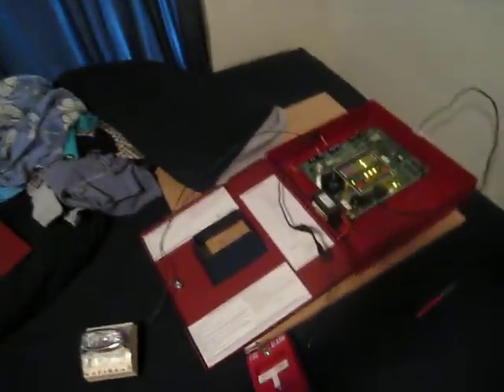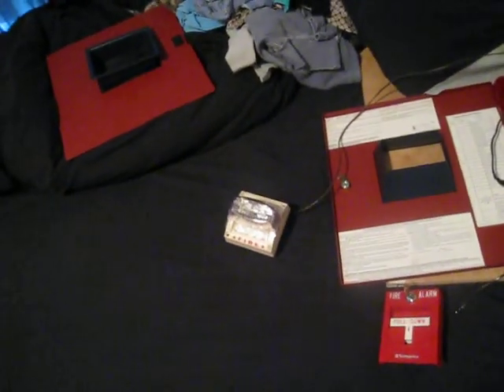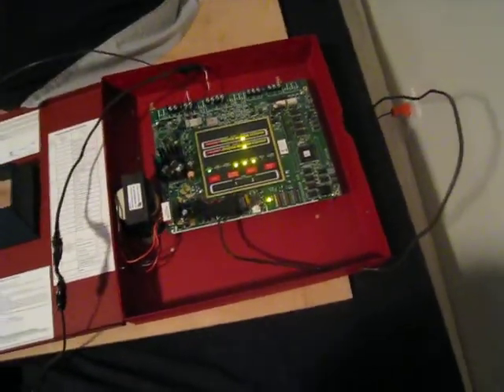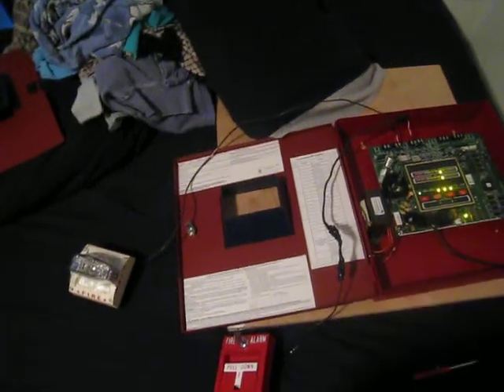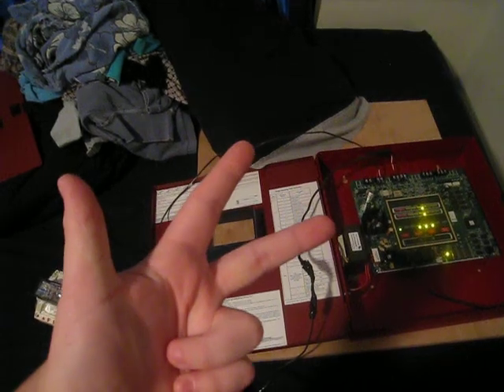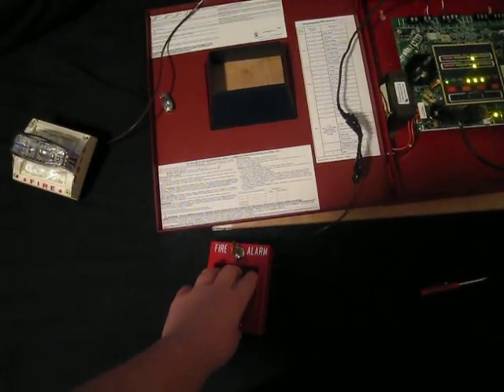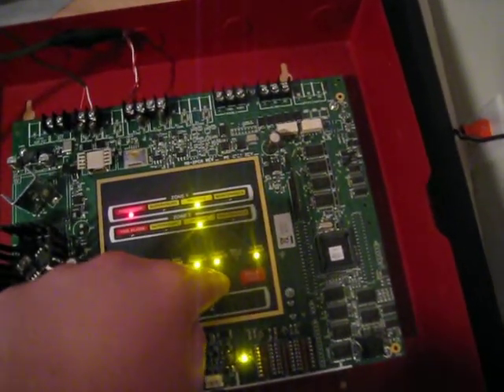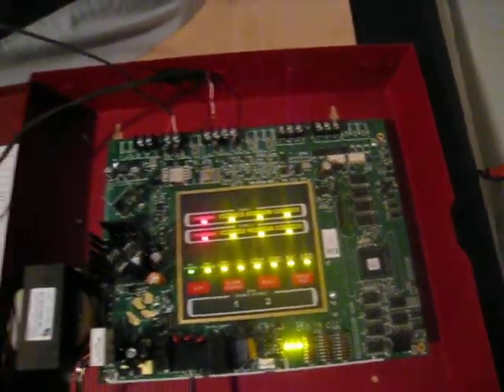FireLite MS-2 System Test 2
MASS set to slow whoop, MS-2 coded to Code-3.